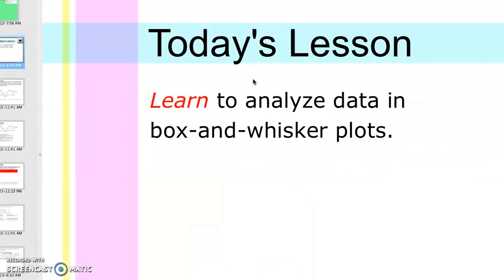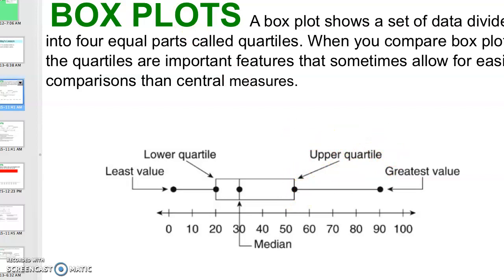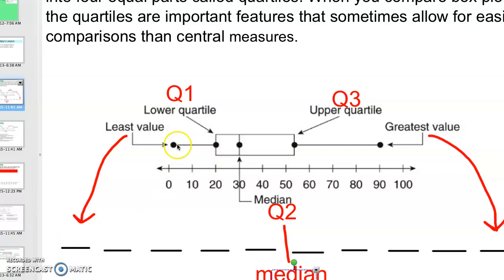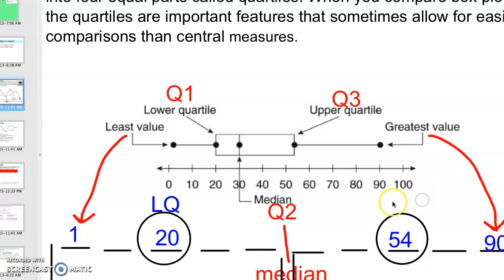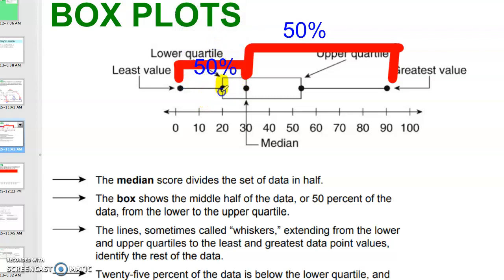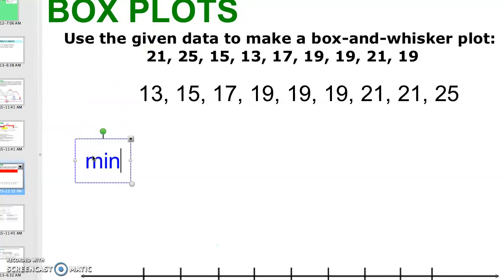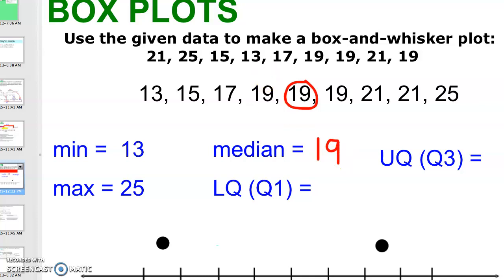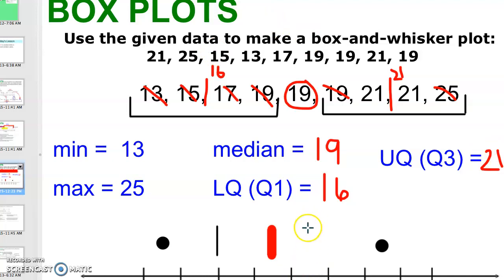Box Plots - Introduction and Analyzing